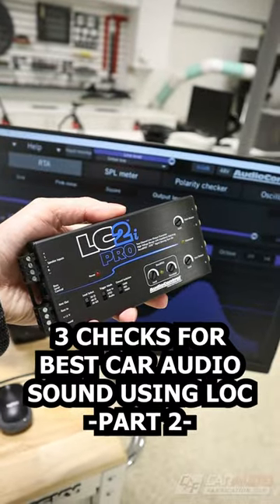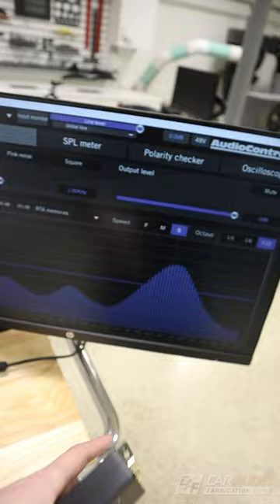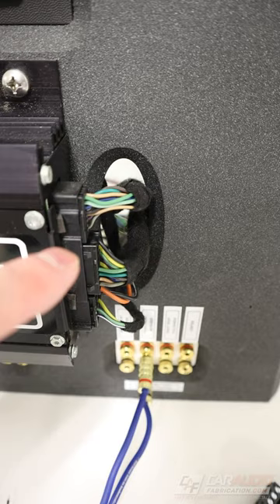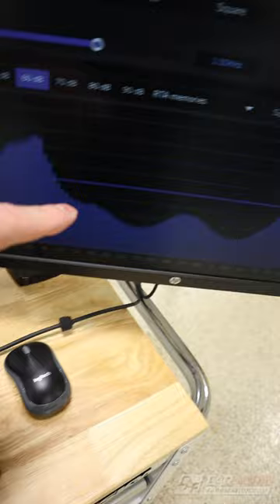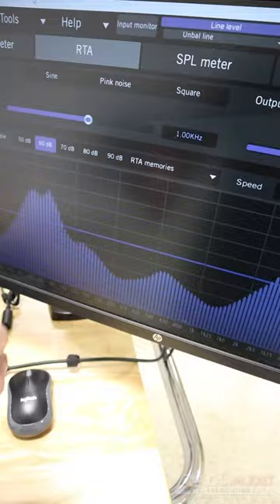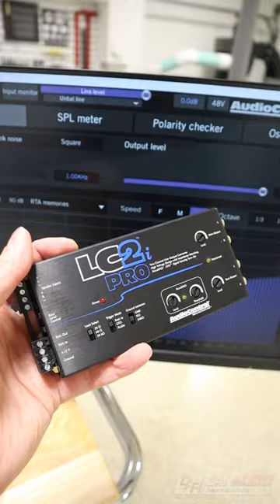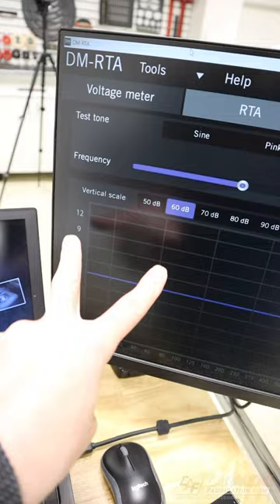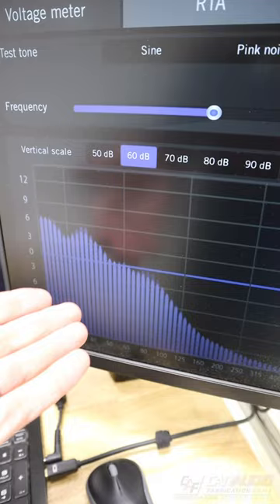Know your frequency response! Critical for Line Output Converter Install!